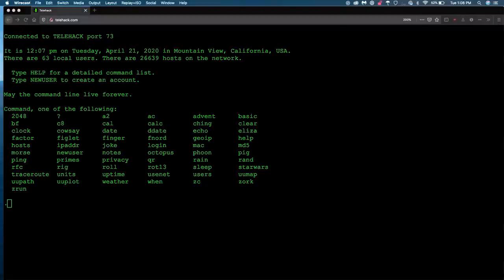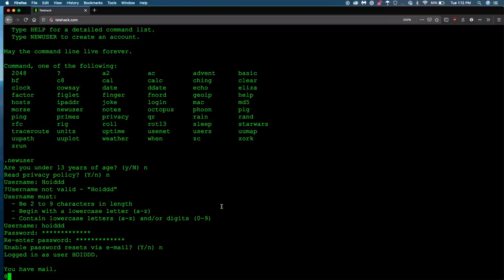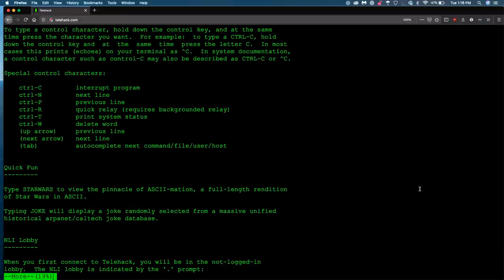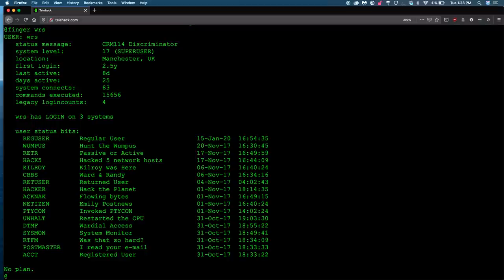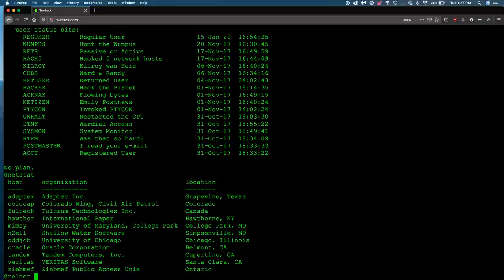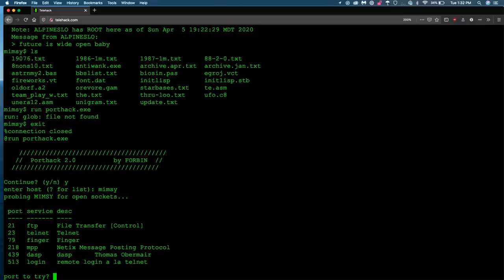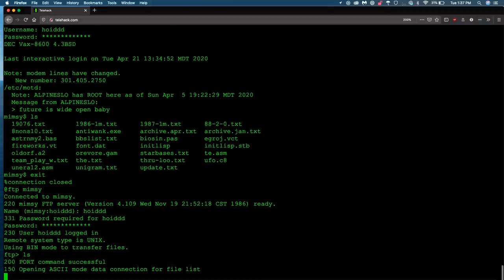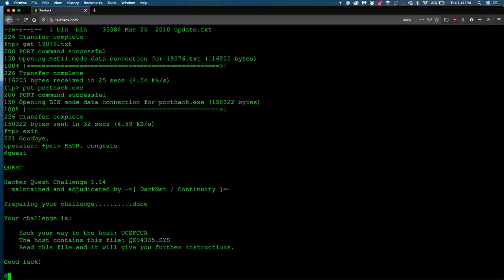Hack Like It's 1987 with the Telehack Game [Tutorial]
What Hacking Looked Like from 1985–1990

In today's episode of Cyber Weapons Lab, we're going to explore what hacking looked like in the 1980s and ' through a hacking video game called Telehack. You'll learn everything you need to know about navigating the ARPNET and gaining access to systems on the network.